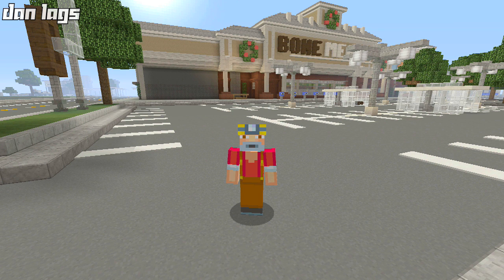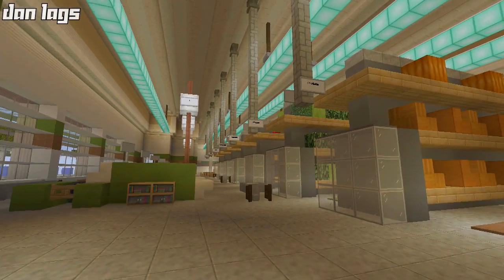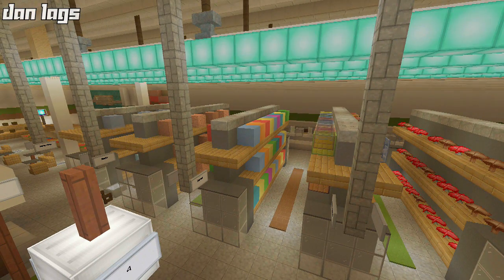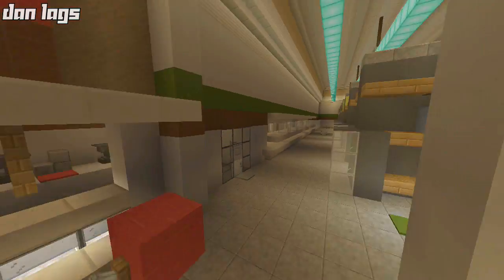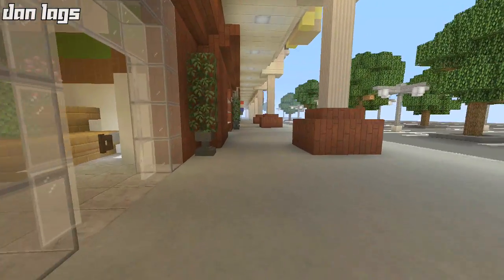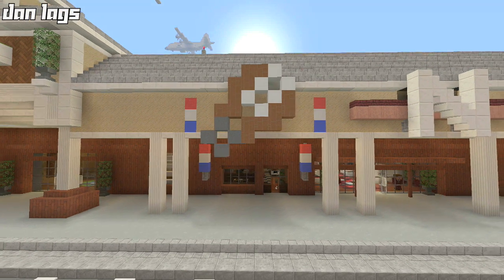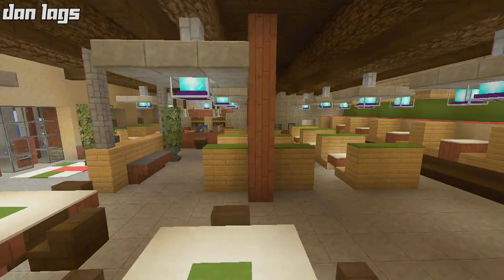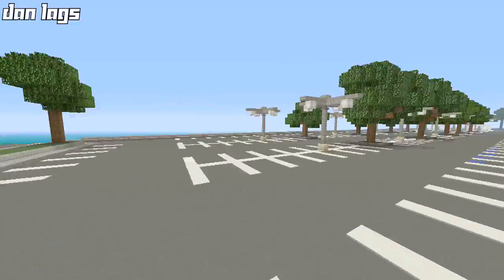Minecraft Xbox One: Los Dangeles Strip Mall Tour! (Supermarket, Restaurants, & More!)